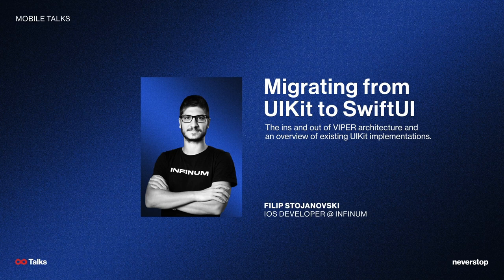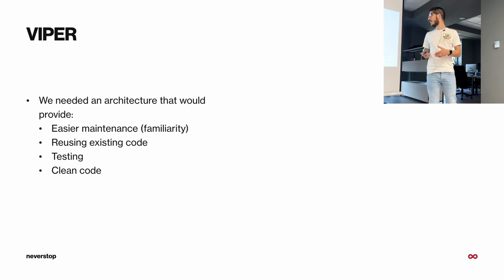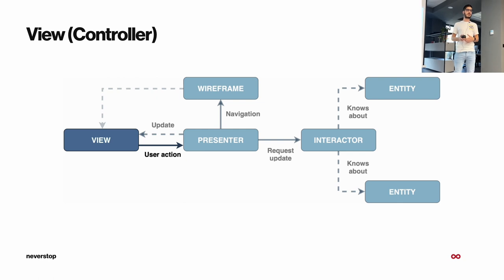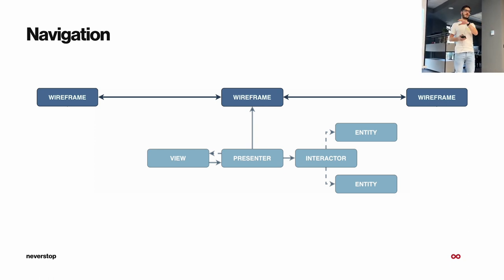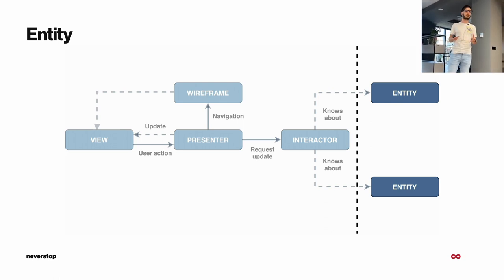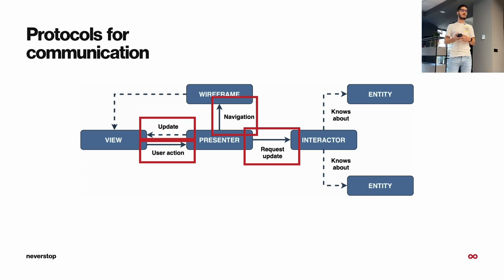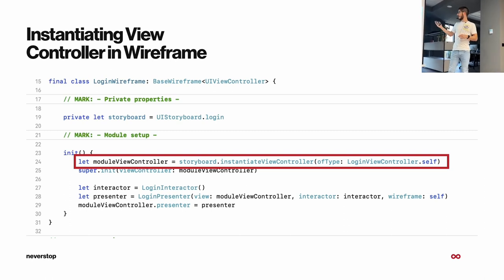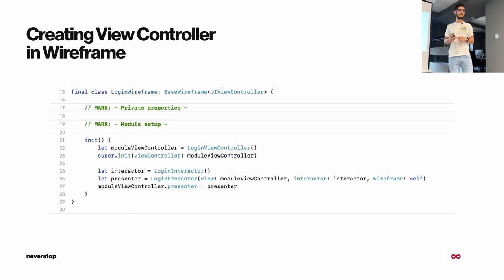Migrating from UIKit to SwiftUI by Filip Stojanovski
ABOUT THE LECTURE:
In this lecture, Filip will:
1. Explain the VIPER architecture
2. Present existing UIKit implementations

ABOUT INFINUM TALKS:
This lecture is a part of Infinum Talks, events revolving around technology that aim to foster education and professional development for employees as well as for the local community. They are open to the public and gather like-minded people to meet, learn and discuss software design and development.

ABOUT THE LECTURER:
Filip is an iOS Developer, known as the runner. All he does is: drink coffee, develop apps, run, eat, sleep and take care of his son.